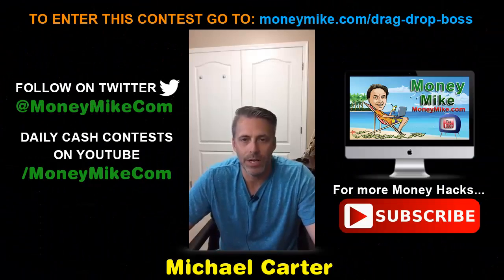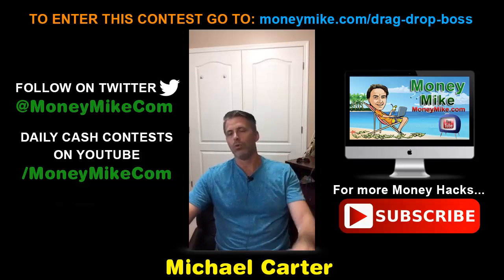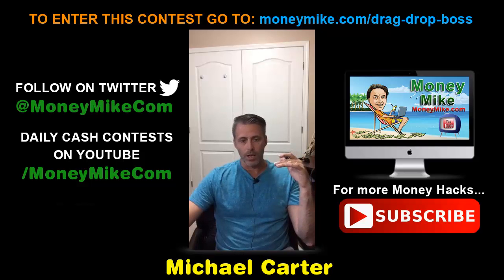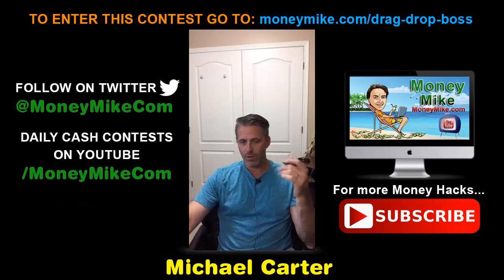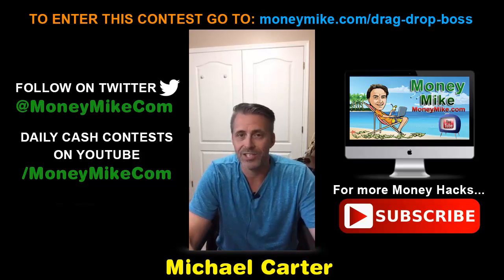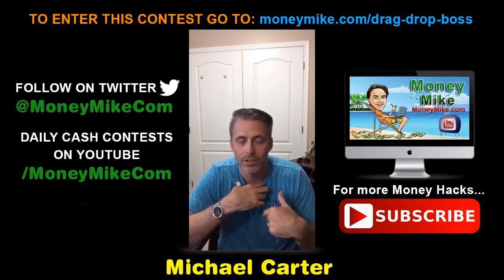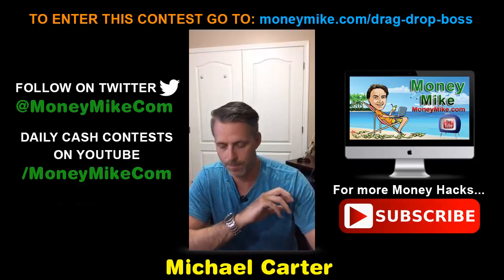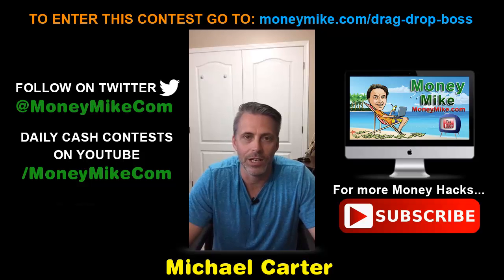"Drag 'n' Drop Boss" + &104 Prize Contest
Ｄｒａｇ  ＇ｎ  Ｄｒｏｐ  Ｂｏｓｓ

Drag 'n Drop Boss, #1 WordPress Platform for Presenting, Promoting and Delivering Digital Products

Create sales pages, opt-in pages and all other pages in no time with templates, and edit them visually with point-and-click drag-and-drop

Creating opt-in, sales and other pages taking too much of your time?

Would it help your business if you could do all this in a tiny fraction of the time it normally takes, resulting in high-converting products and viral pages that truly impress your viewers?

I am a software developer, and marketing and selling is not something that comes naturally to me. To me it’s always been frustrating to spend lots of time on landing pages, sales pages and opt-in pages because I’d rather spend that time developing new products. And yet, it is even more frustrating spending months on something you believe will truly help people only to have it gather dust with no sales.

Put an End to Slow, Expensive Web Design

Up until now, for WordPress users the only way to sell, market and deliver digital products was to buy the diverse set of tools, plugins and themes, learn different interfaces for each of them, battle compatibility problems, and have inconsistent-looking pages as a result.

Or, another way was to subscribe to a platform like Kajabi – which certainly simplifies things, but comes at a cost of over $1,200 per year for the most basic plan to over $8,600 per year for the Premium plan. At the same time Kajabi lacks customization, has very limited integration when you need more, and does not put you in control.

Introducing: Drag'n Drop Boss

From the technical point of view, Drag ‘n Drop Boss is a WordPress theme with a number of integrated plugins – but it’s so much more, it’s an entire platform that lets you create beautiful animated websites visually with the point-and-click, drag-and-drop interface.

WP Survey Boss Module

Let’s fast-forward to the end result: the WP Survey Boss module gives you the know-how and the means of quickly putting together a survey that is free of any distractions, to find out exactly what is it that your potential customers need and value. This information is crucial because it lets you do both, create the exact product that the market is ready to buy, and use their own words in your marketing message.

WP Opt-in Boss Module

The WP Opt-in Boss module gives you the know-how and the means of creating an animated, responsive and distraction-free opt-ins that people truly respond to. It’s the fastest way to build your list.

WP Sales Boss Module

The WP Sales Boss module allows you to get your perfect sales page up and running in no time. All the components are in place, you just need to edit them with your own information. In addition, if you’re selling via JVZoo, you’ll really love WP Download Boss. It’s the missing link connecting JVZoo and WordPress, allowing you to reliably deliver your product on your own website, while protecting your page against unauthorized downloads. Every year, authors selling through JVZoo lose on thousands of sales and hundreds of thousands of dollars because of unauthorized downloads – well, WP Download Boss puts the end to it and protects your income.

WP Presentation Boss Module

The WP Presentation Boss module gives you a unique, never-seen-before way of presenting your products and services full-screen. It’s like Powerpoint or Keynote, only 10 times better. Your presentation is animated, full screen which automatically adjusts to the size of the device, desktop, tablet or a phone, and even switches from landscape to portrait if need be. Do webinar presentations, or switch them to auto-running animated presentations with one click, or incorporate them into your web pages.

When you want to create other kinds of pages, such as about page, charts, articles, descriptions, features, news, portfolio, and many others, it’s just a matter of selecting the template and filling out your information.

Ultra-fast Visual Design

That’s why today, I’m delighted to share with you my brand new Drag ‘n Drop Boss, the complete integrated solution for presenting, promoting and delivering digital products, and even creating digital products.

Opt-in Pages, Contact Forms, Subscriptions…

- Video Opt-in Page
- Contact Form
- Call to Action
- Video Presentation
- Social Share
- Get Free Report
- Subscription Form
- Bullets
- Newsletter
- Page Templates